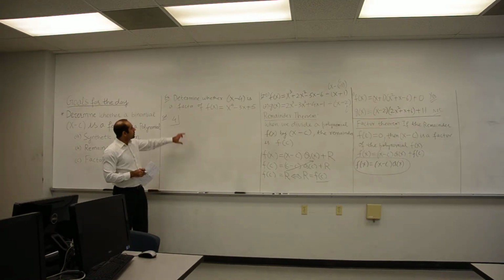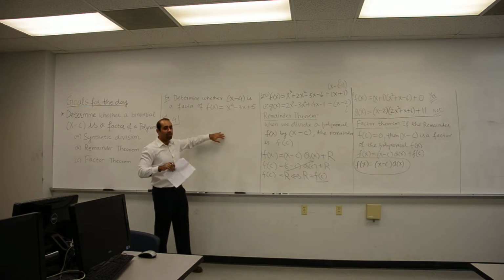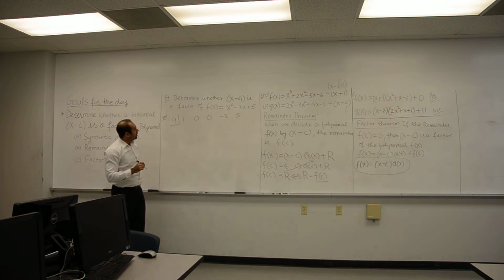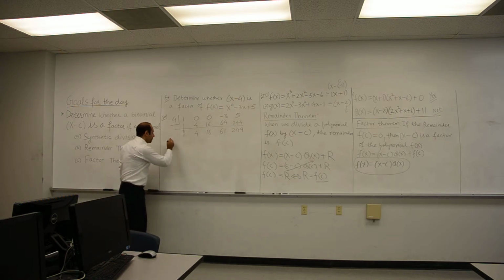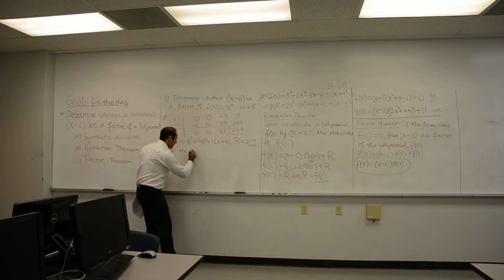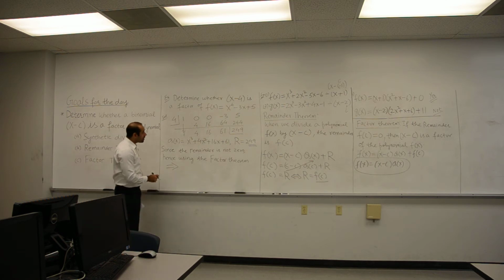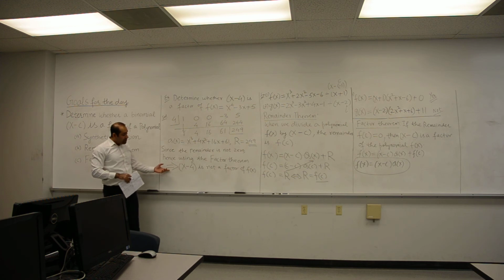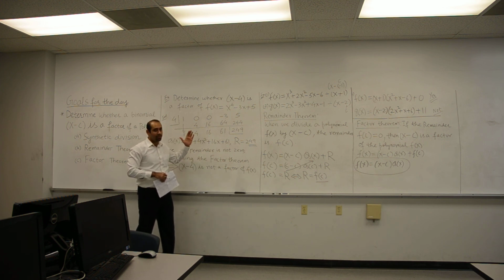Remainder and Factor Theorem P3